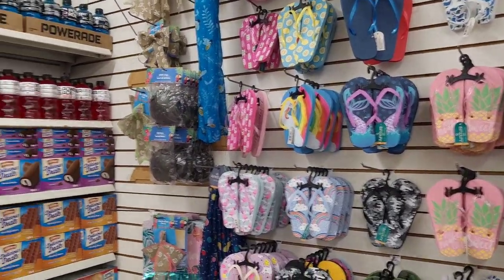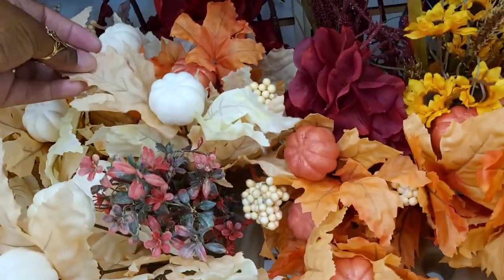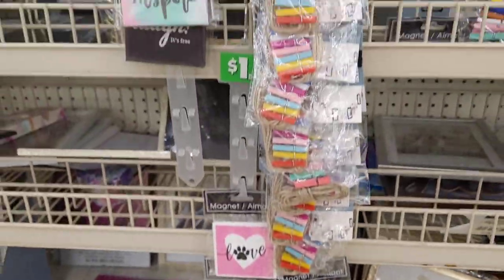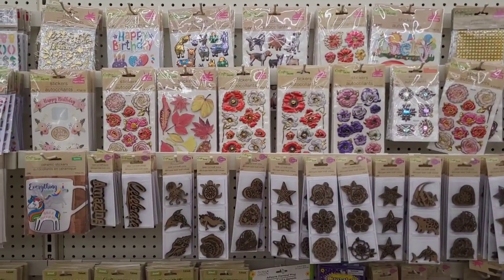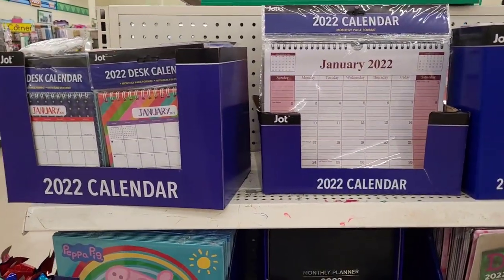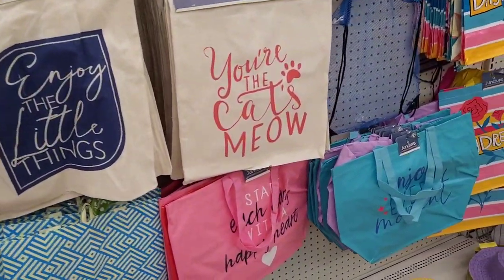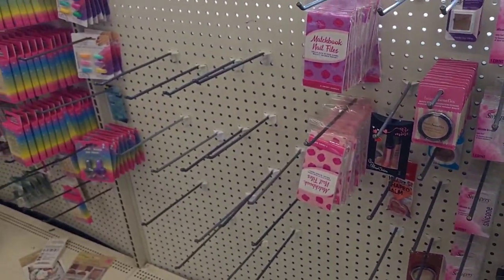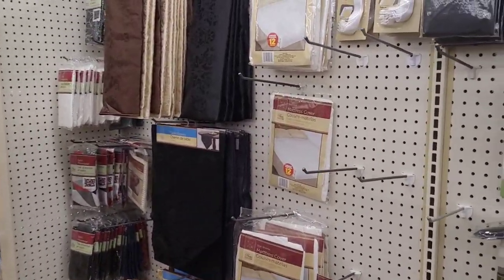DOLLAR TREE SHOP WITH ME| STORE HOPPING! HOT NEW ITEM'S JUST DROPPED!! |COME SEE!! 7-16-21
Welcome back everyone! Today I went out on a mini road trip to one of my favorite Dollar Tree store's! Come see what they had out NEW!!